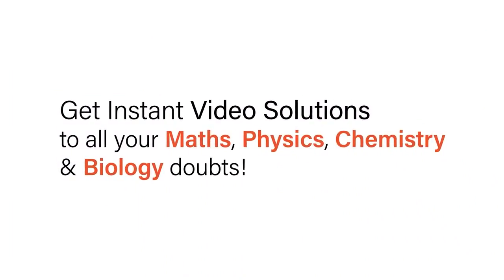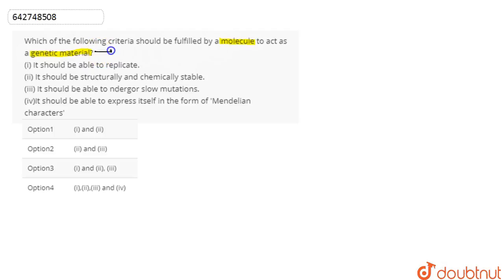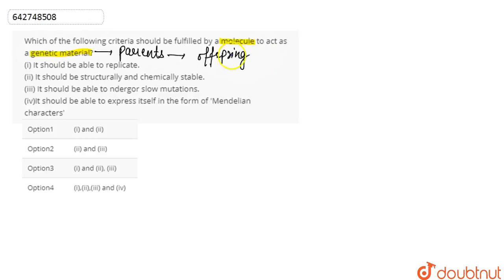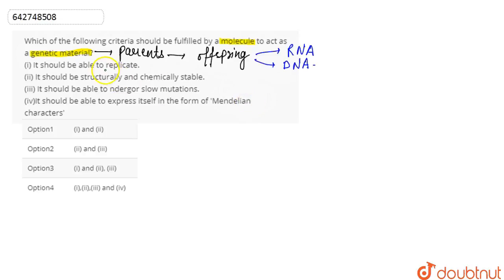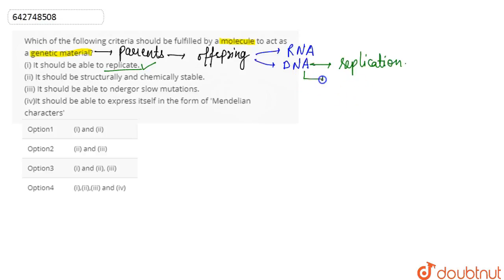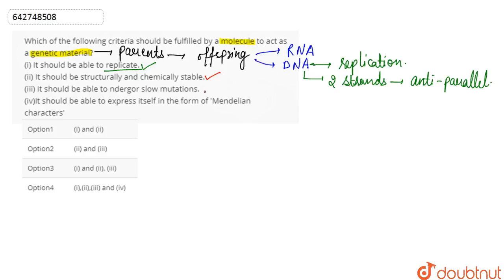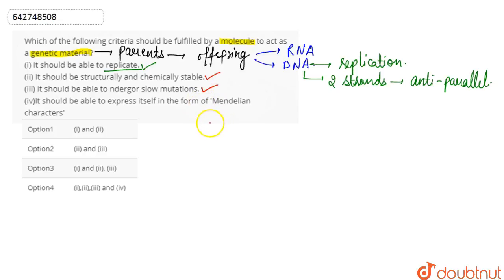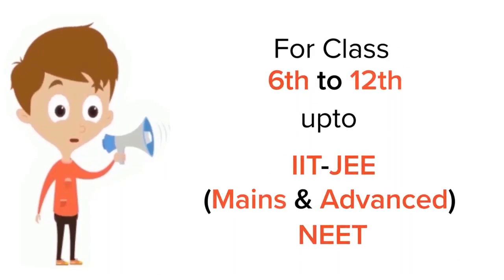Which of the following criteria should be fulfilledby a molecule to act as a genetic material? (...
Which of the following criteria should be fulfilledby a molecule to act as a genetic material? (i) It should be able to replicate. (ii) It should be structurally and chemicallystable.(iii) Itshould be able to ndergor slow mutations. (iv)It should be able to express itself in the form of \'Mendelian characters\'
Class: 12
Subject: BIOLOGY
Chapter: MOLECULAR BASIS OF INHERITANCE
Board:NEET

👉 Have Any Query? Ask Us.